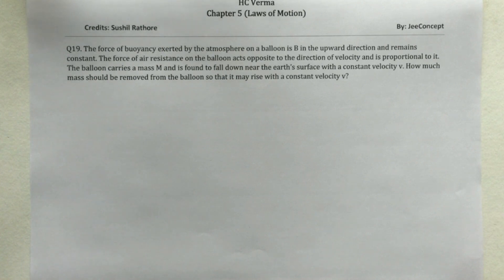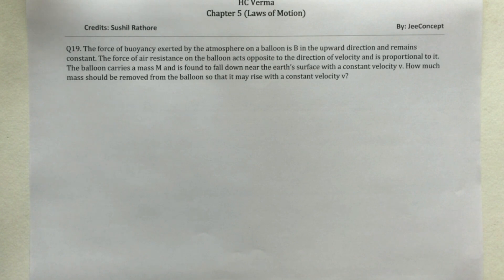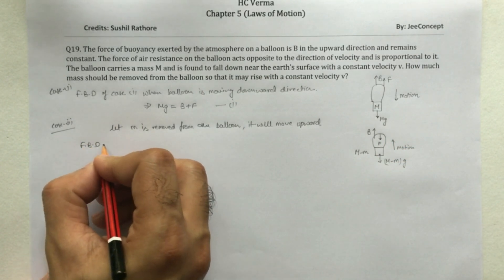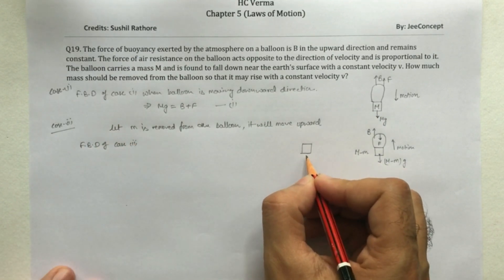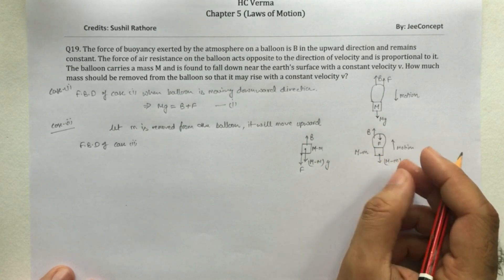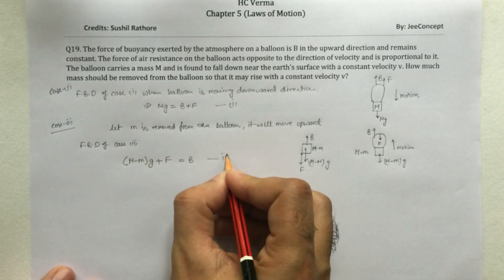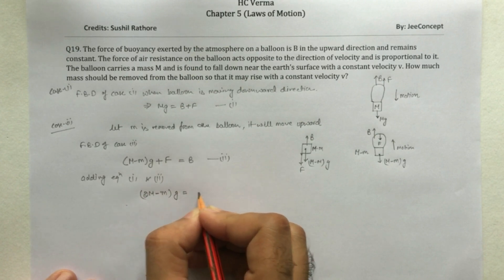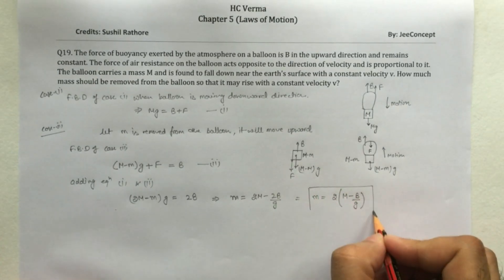HC Verma Chapter 5 Solution 19 | Laws of Motion | Class 11 Physics | JeeConcept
This is the solution video for question 19 chapter 5 HC Verma Laws of Motion

The force of buoyancy exerted by the atmosphere on a balloon is B in the upward direction and remains constant. The force of air resistance on the balloon acts opposite to the direction of velocity and is proportional to it. The balloon carries a mass M and is found to fall down near the earth’s surface with a constant velocity v. How much mass should be removed from the balloon so that it may rise with a constant velocity v